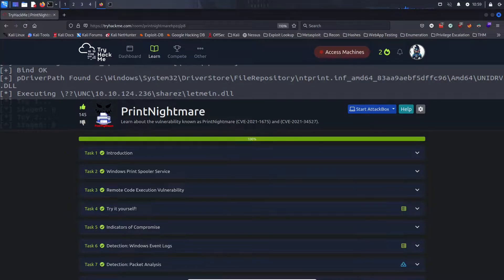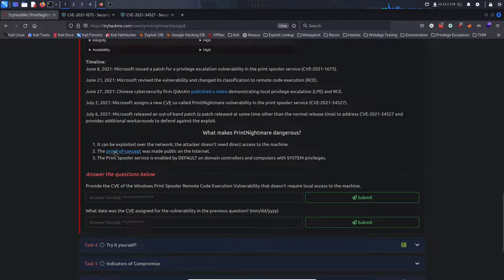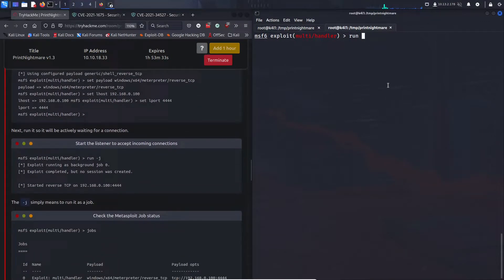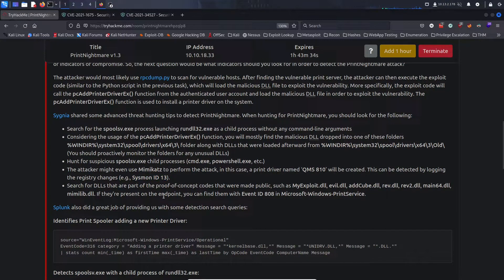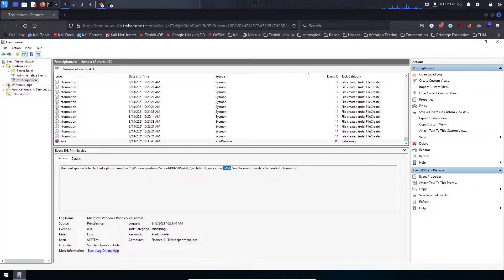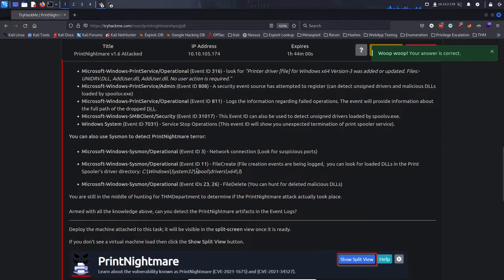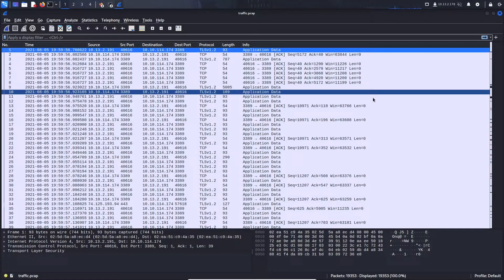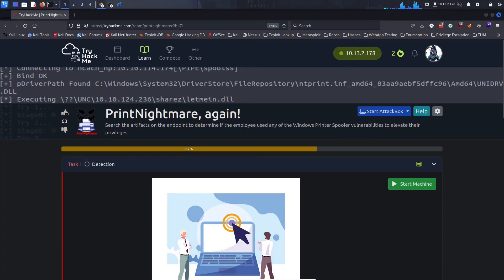TryHackMe - PrintNightmare Walkthrough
This room covers everything pertaining to the PrintNightmare vulnerability (CVE-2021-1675) and (CVE-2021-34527):
- Overview of the vulnerability: Print spooler service/attack vectors/Event Timeline.
- How to exploit a vulnerable system using Metasploit & Python exploit code.
- Indicators of compromise.
- Detection strategies using manual analysis of Windows Event Logs/Packet analysis via Wireshark.
- Mitigation strategies.